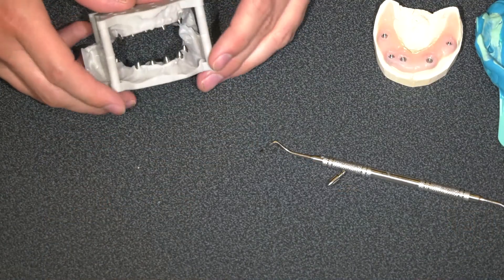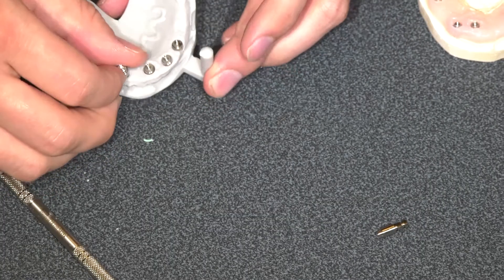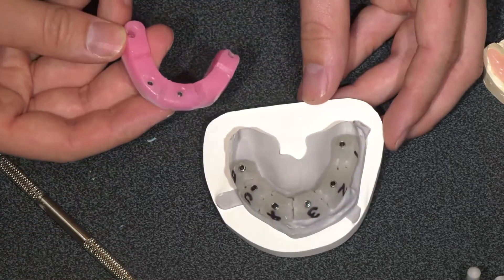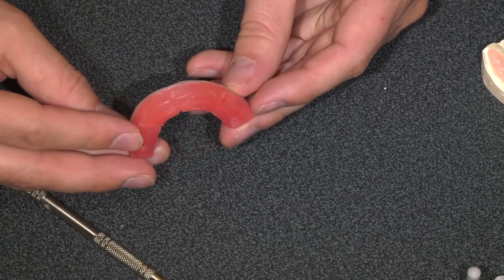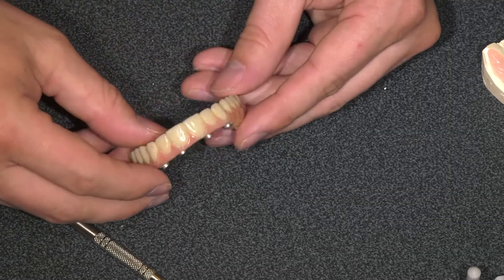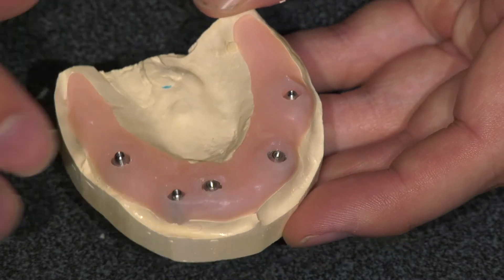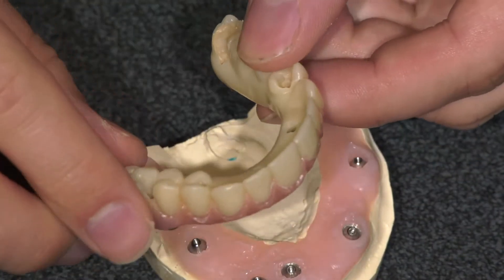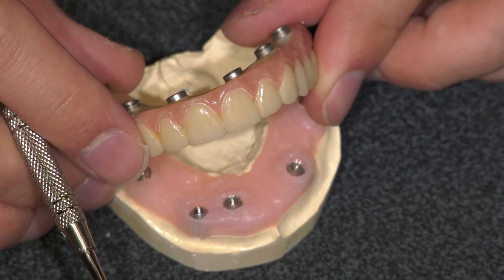Analog Fixed Full Arch Restoration Steps - Dr. Steven Vorholt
This video provides an overview of the steps, appointments, and lab communication involved with fixed implant full arch restorations, including a provisional PMMA, using BioHorizons Multi Unit Abutments.